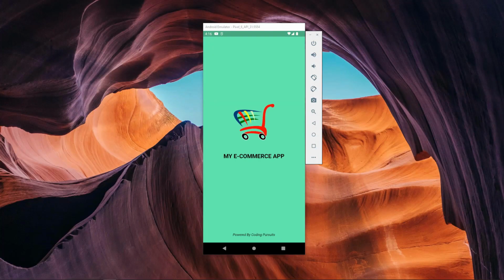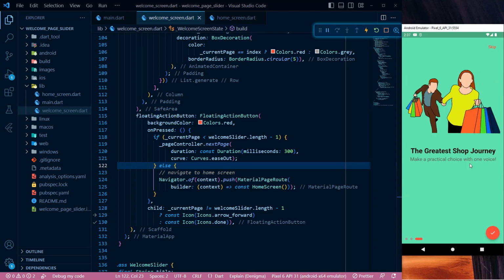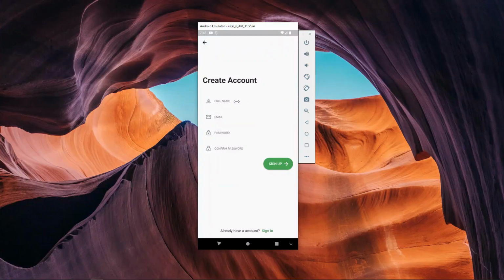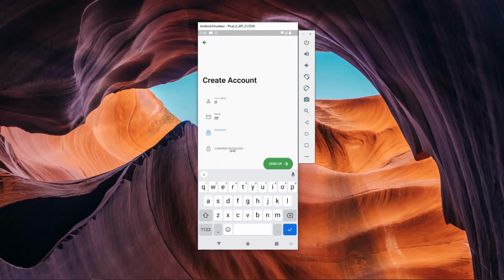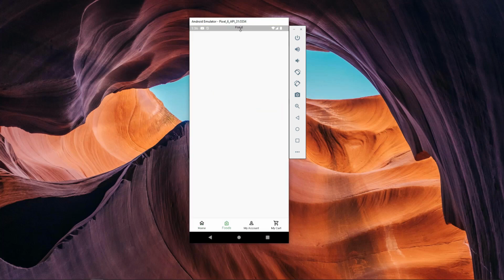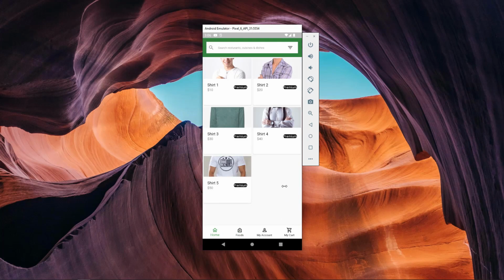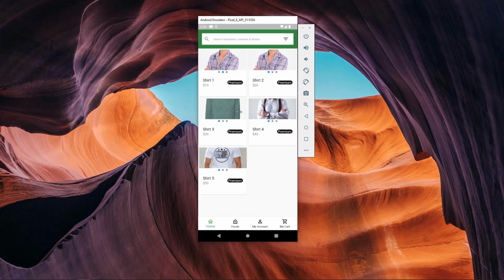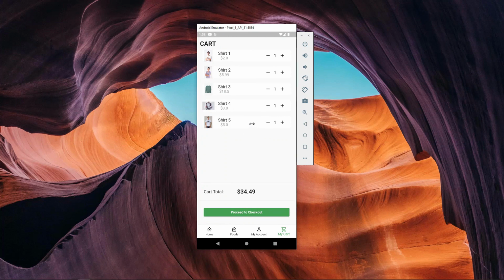Introduction - 01 - Flutter E - Commerce App With Firebase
Hello guys and welcome back to coding pursuit .com
From here, we are going to start the practical programming series on flutter mobile app development. In this series we will develop a complete e-commerce application from scratch.

so that you can have idea how a full fledged mobile application is developed in flutter. It is the time to increase your skill set to the level for getting better jobs, interviews and  or implement some start up idea.

If you are just beginner in flutter app development or have some experience,
 then get ready this series is for you.

We will use latest flutter version, dart language and For data storage we will use Google firebase. In this series , We will cover how to make beautiful animated splash screen.
welcome screen
Login
Sign up  using firebase
Forgot password handling
bottom navigation bar
products selection
Sliding image
Product details
My cart
and Settings screen.

I am quite excited to start the series,
let us get our system ready and follow the tutorial and implement what we are learning.
Good luck.